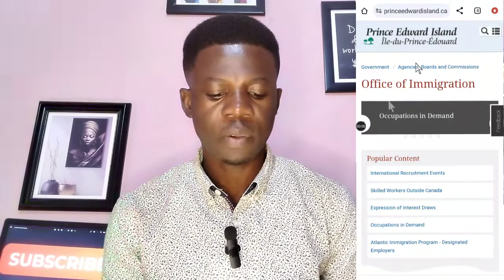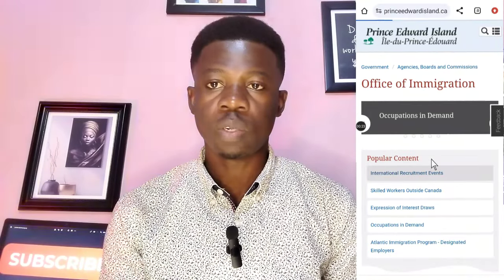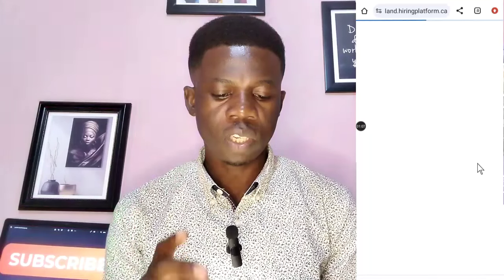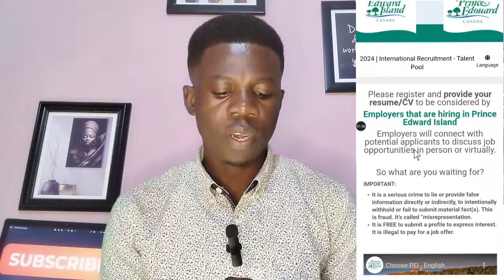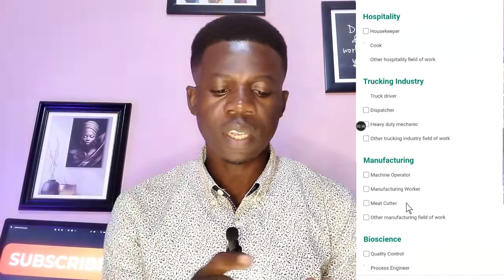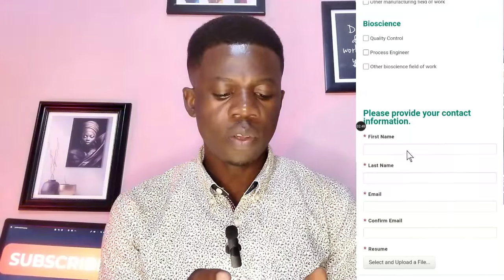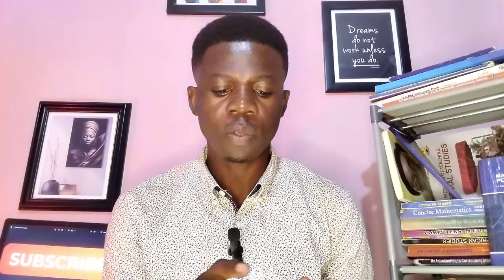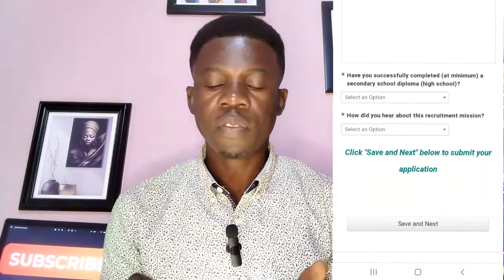Prince Edward Island Canada jobs fair 2024| Visa Sponsorship| No fee involved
In this video, I explained how to  to register for Canada job fair, Prince Edward Island international talent pool 2024 .

Standard CV and cover letter writing, personalized job application

move to Canada with family, Canada jobs, Visa, VisaSponsorship job in Canada, how to get a job in Canada, Canada work Visa, new jobs in Canada 2024, move with family, Canada immigration opportunities, immigration, how to move to Canada with job offer